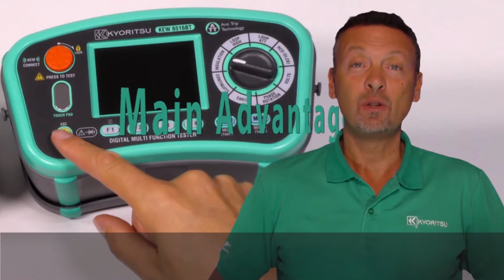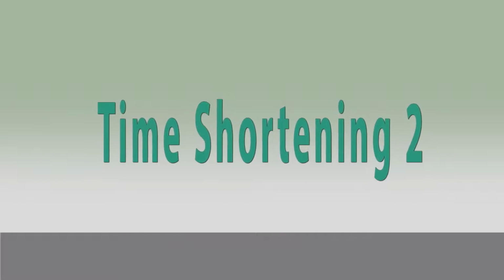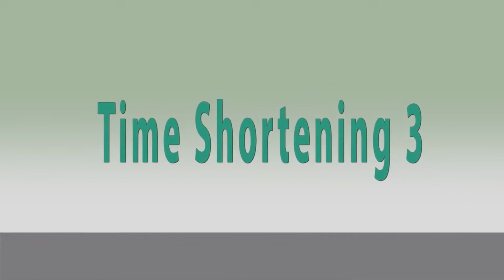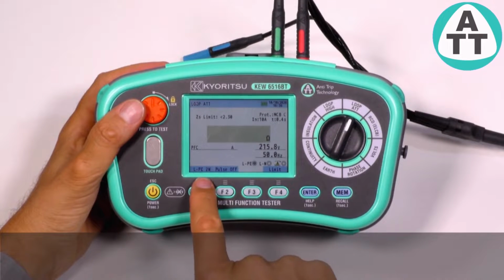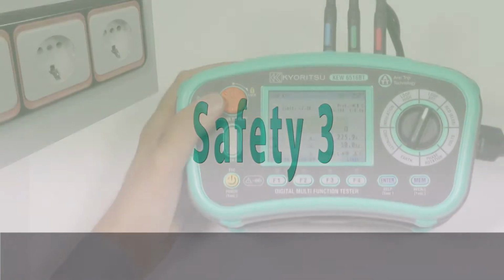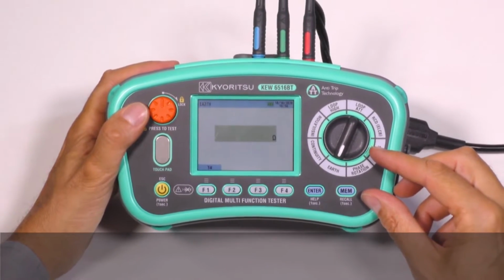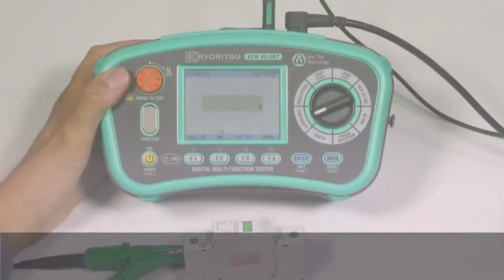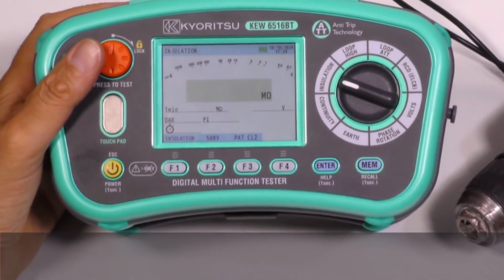Kyoritsu, 6516 / 6516BT multifunction electrical installation tester (12 functions)